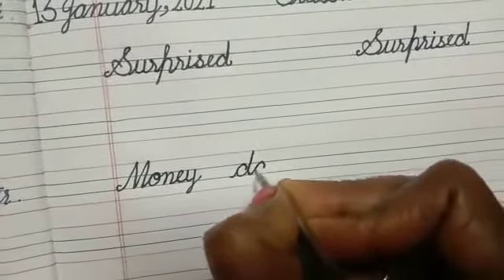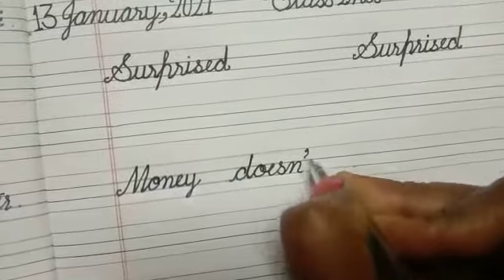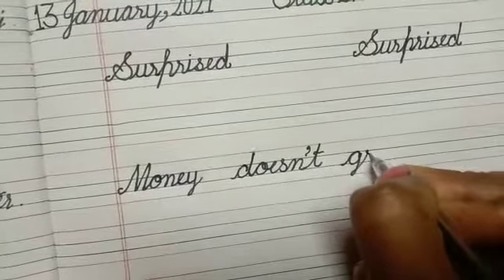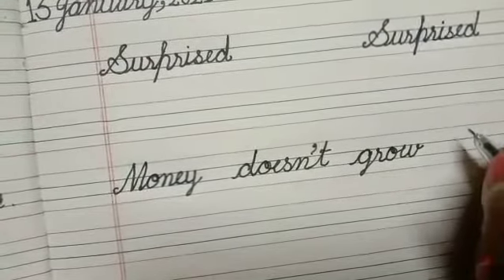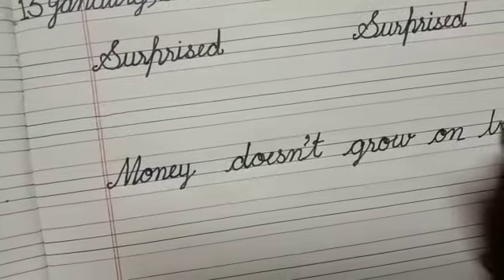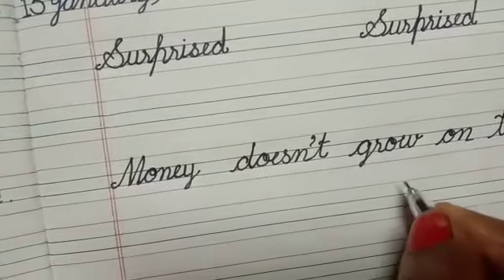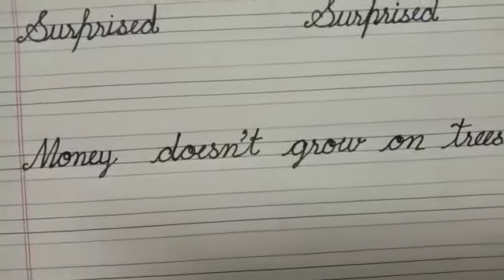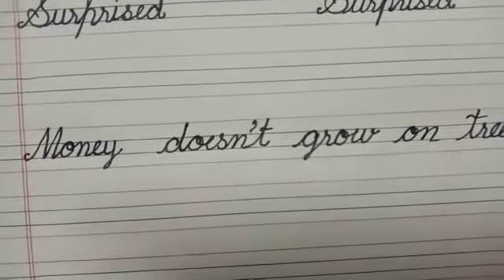TCS 2ND Calligraphy